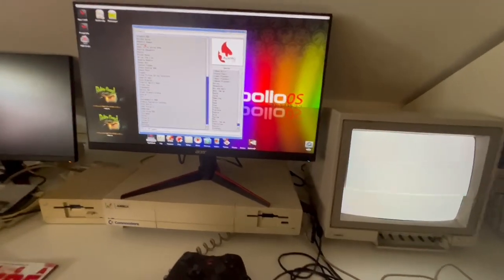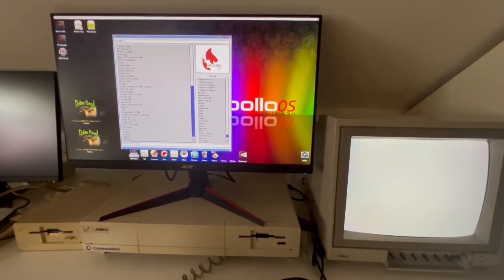V4LEGACY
Today we show you how the V4 accelerators allow you to connect both HDMI and old Classic CRT monitor like Commodore 1084 in parallel - and how games are in full sync on both displays